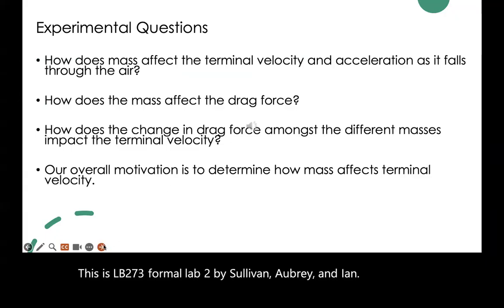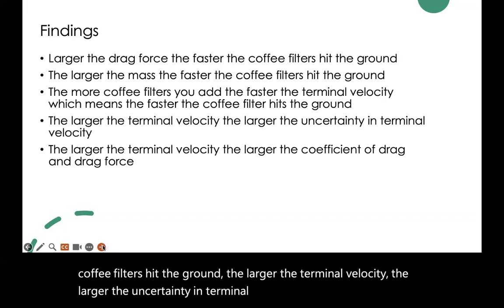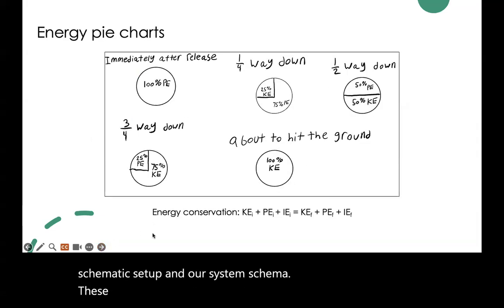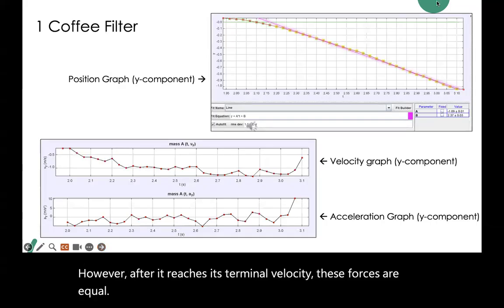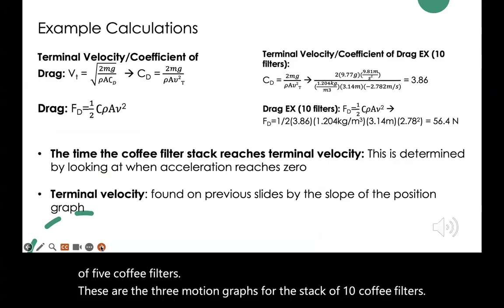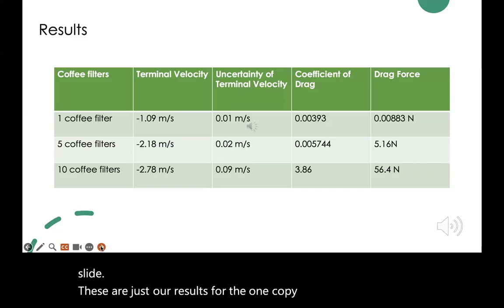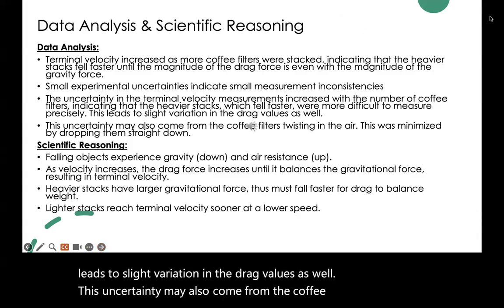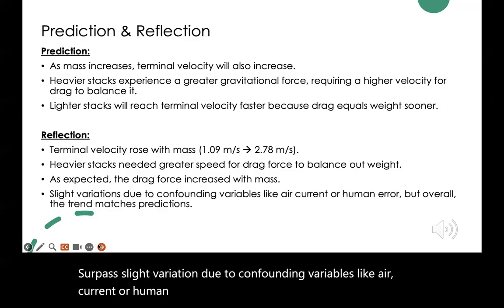LB 273 formal lab 2